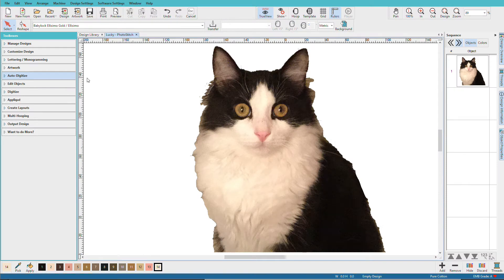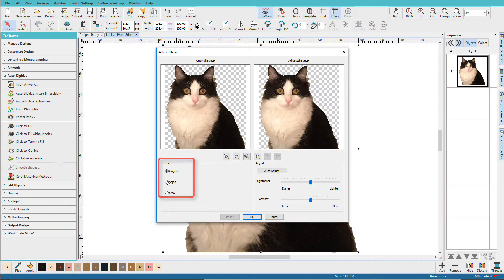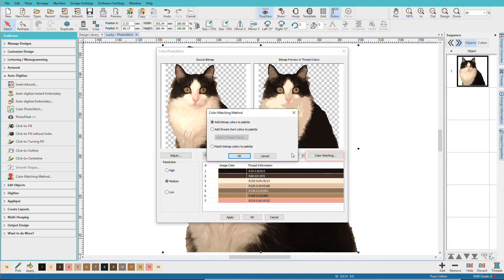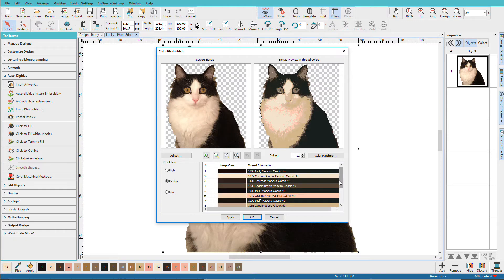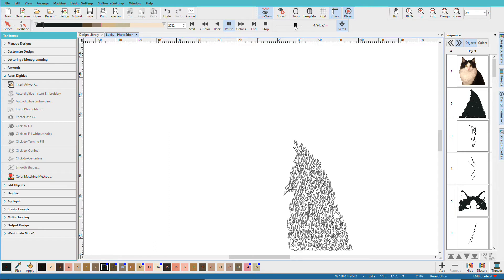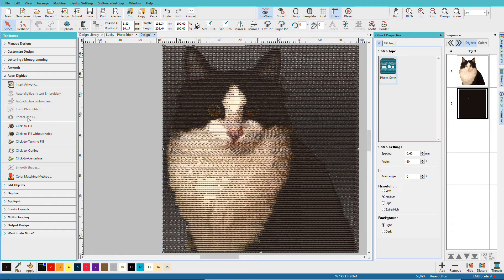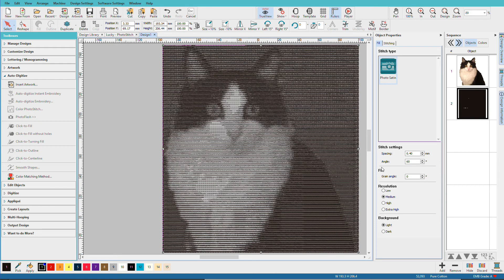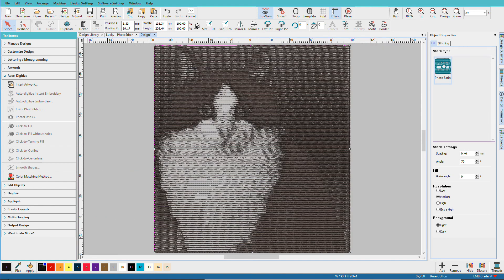Hatch Embroidery Part 21 - Color PhotoStitch and PhotoFlash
Hatch can turn photos into embroidery designs in a flash! It’s quick and easy. See how to use these two tools plus some tips for selecting images. These features are available in the Digitizer level.

- Color PhotoStitch and PhotoFlash are two different specialty effects for auto-digitizing photos.
- Color PhotoStitch and PhotoFlash are available in the Digitizer level.
- Plan to experiment with different images and effects to see what works best

For more details on this video including text instructions and a Try it lessons, go to Hatch Academy Getting Started lesson GS-12-01: Color PhotoStitch & PhotoFlash